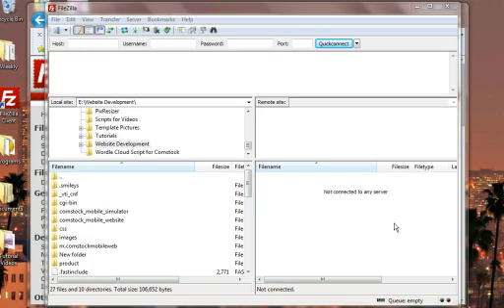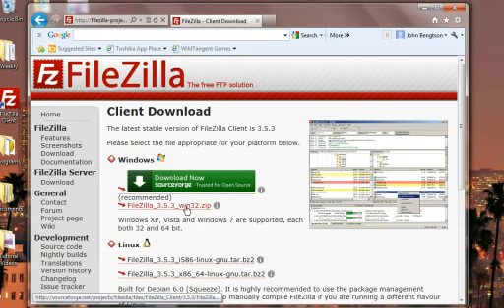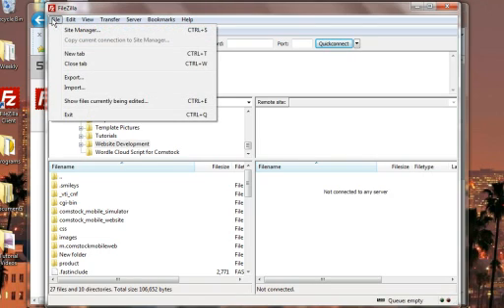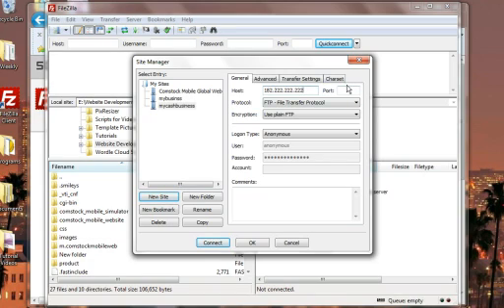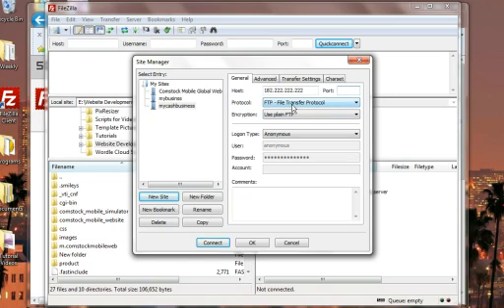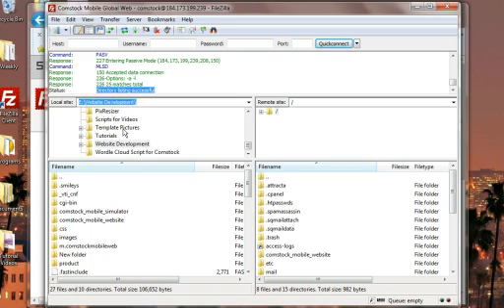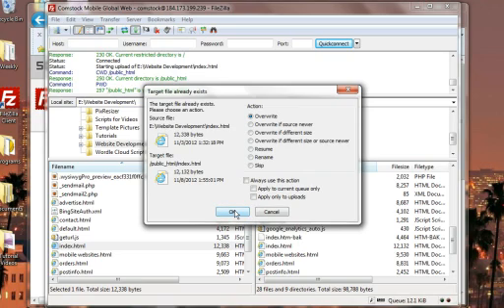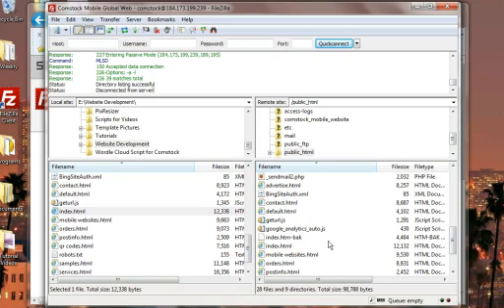Filezilla Client Tutorial by Comstock Mobile Global Web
How to Use the FTP (File Transfer Protocol) for downloading your mobile and standard webpages onto your host server.